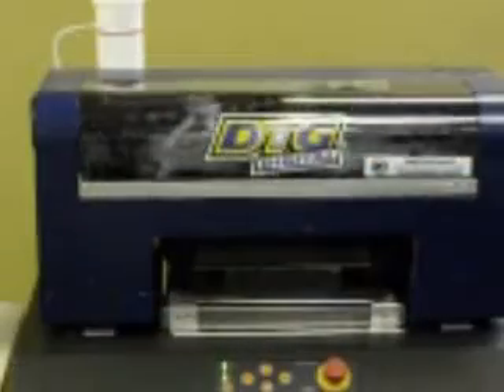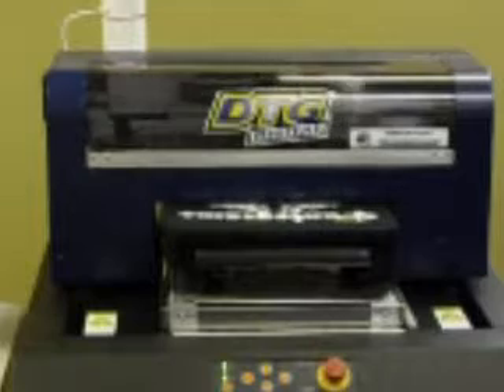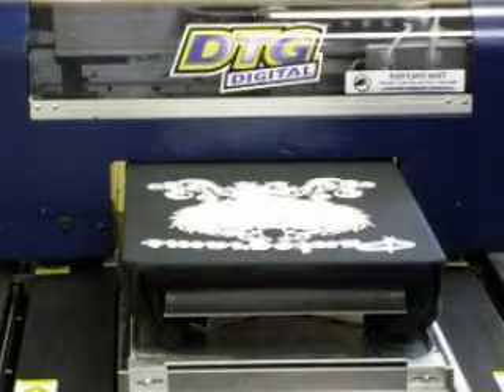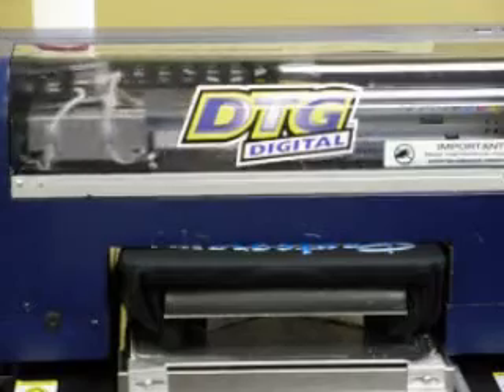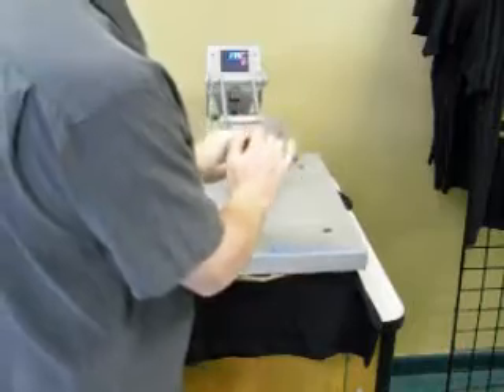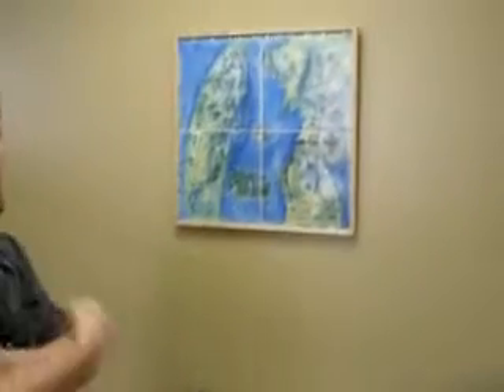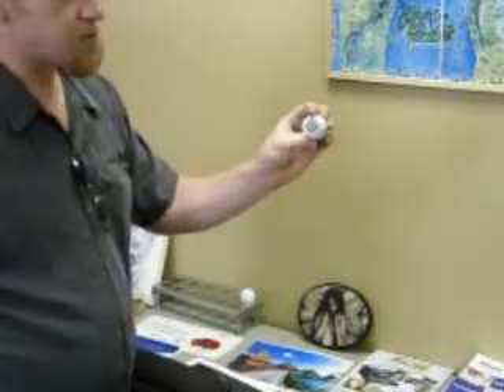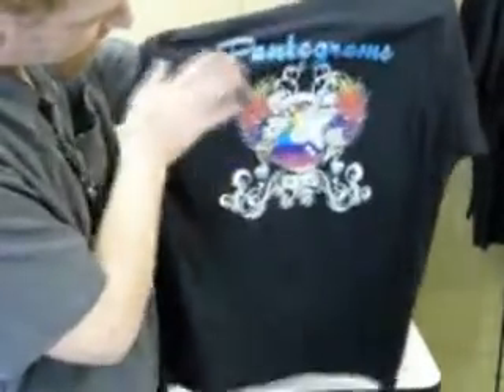DTG HM1 Garment Printer Demonstration Part 2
Pantograms demonstrates the HM1 DTG Digital Garment Printer. This is part two in a demonstration that highlights the process, functions and abilities of the DTG HM1.